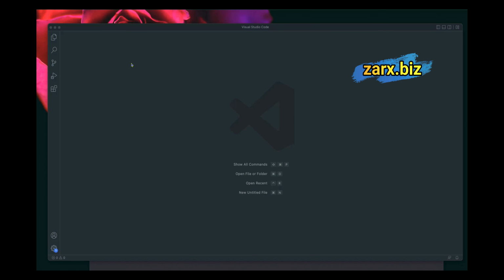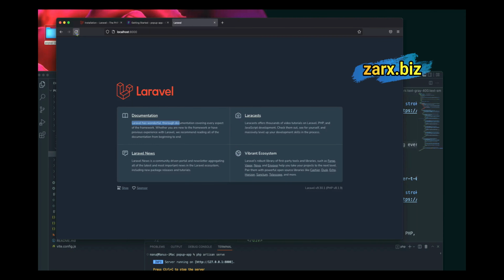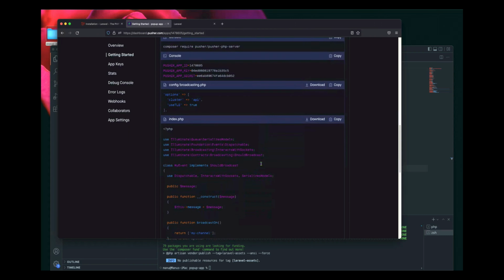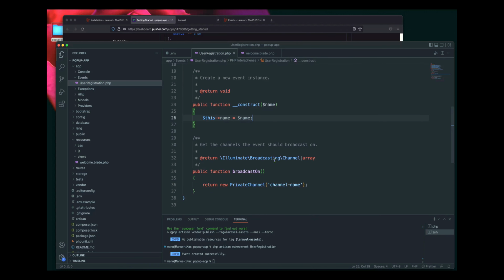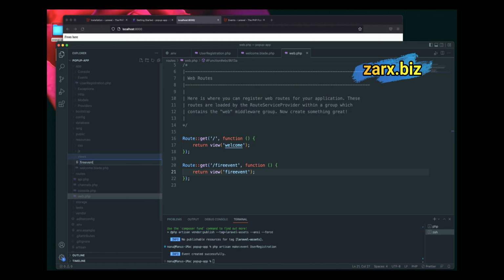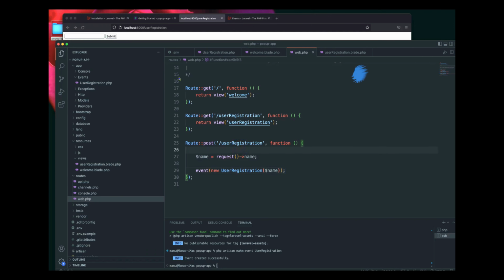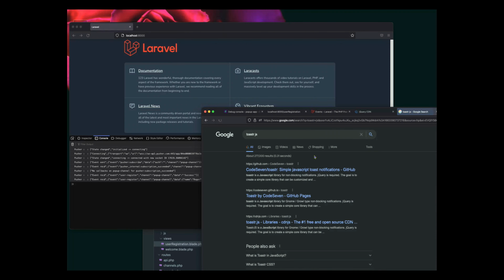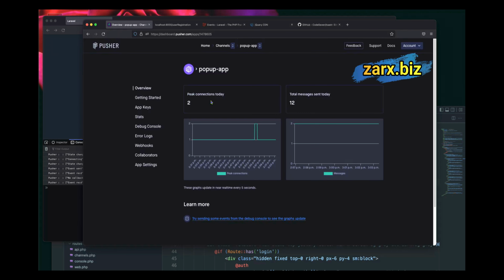Real time notification in php laravel [ Updated 2022 ] Super easy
Realtime notifications when a user registers to your application using pusher and laravel. No page refresh or difficult code. Super simple add in your website today.

Videos you might like:

16. Full guide to create a wordpress theme.
17. Full PDO Guide, a complete Crud

ZarxBiz Offers